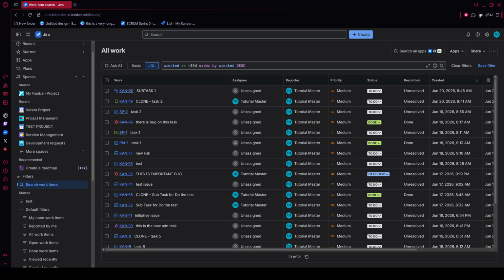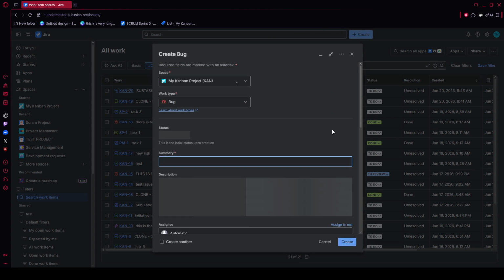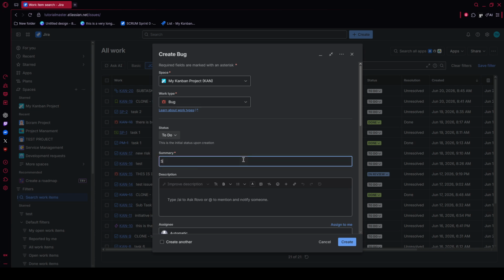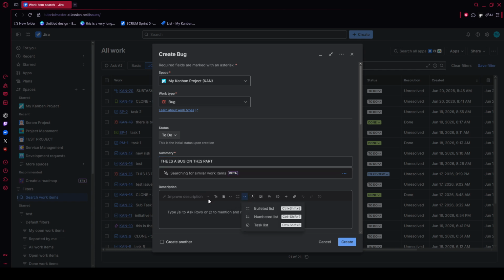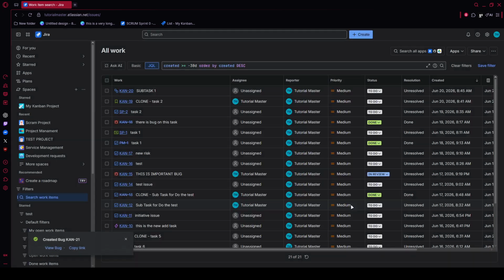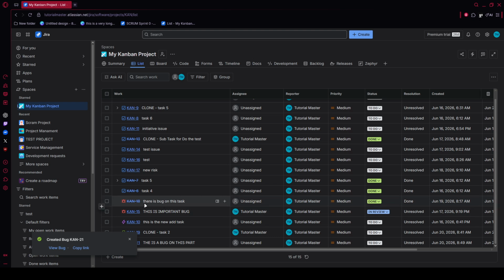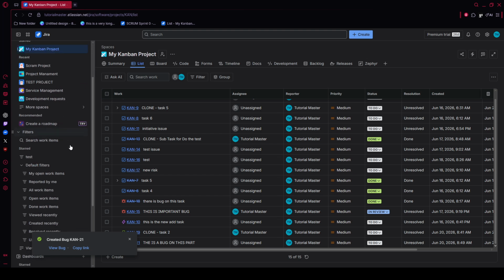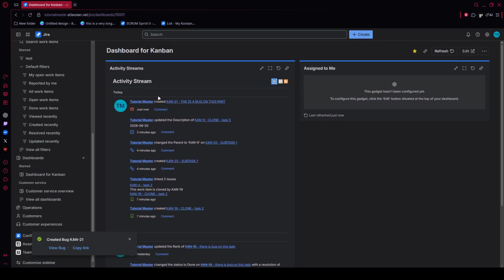How To Track Bugs In Jira [Step By Step Guide 2026]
In today's video we cover How To Track Bugs In Jira [Step By Step Guide 2026]